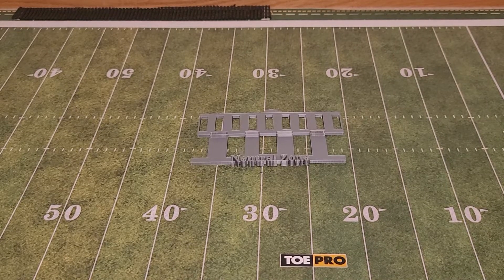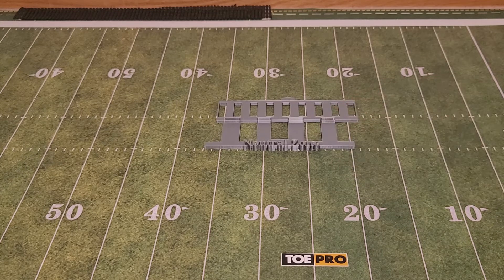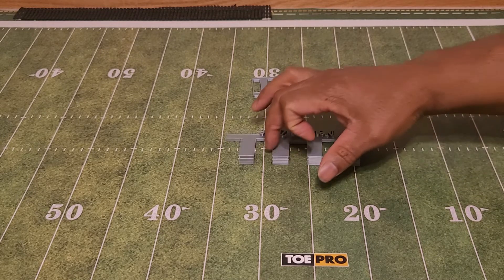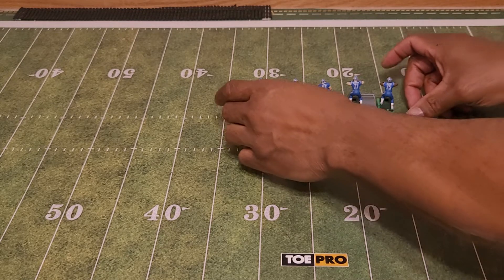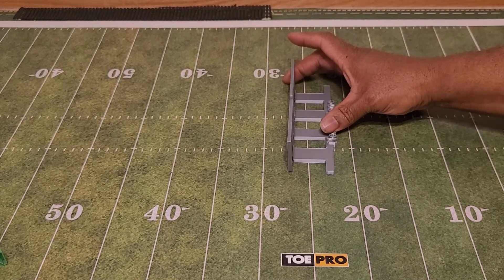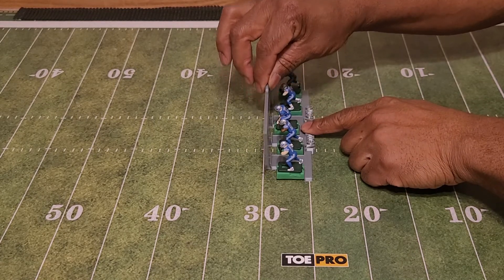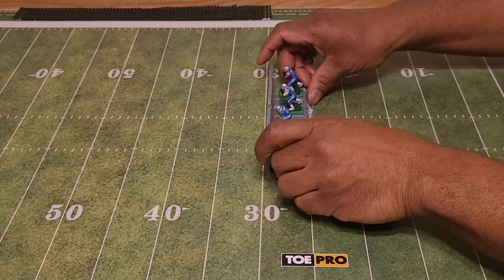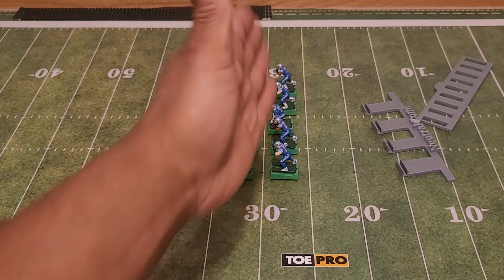Neutral zone/ line spacer